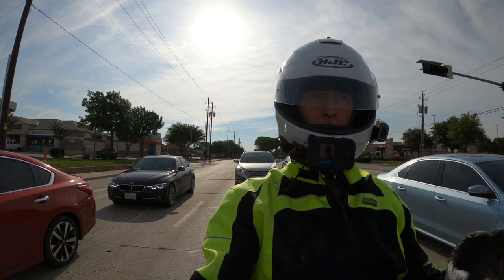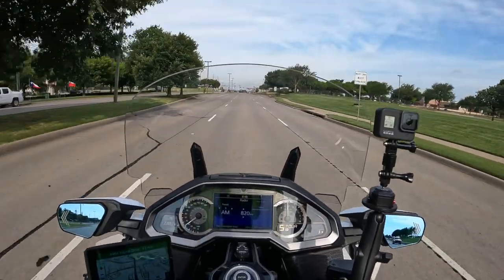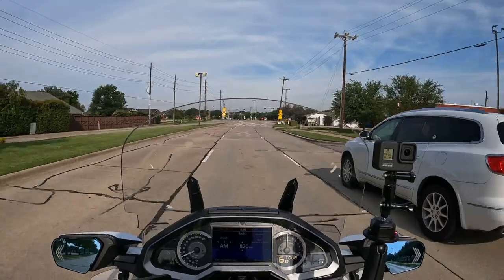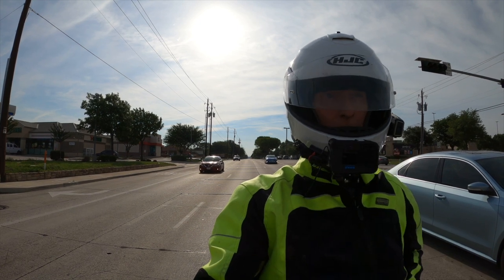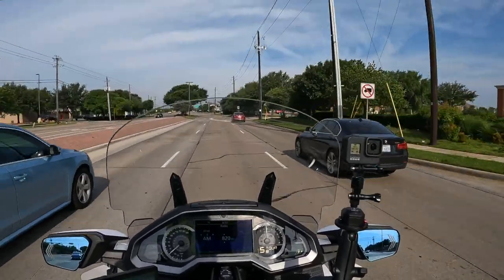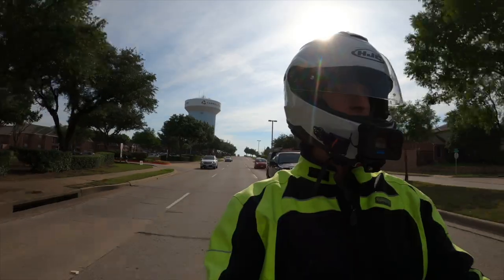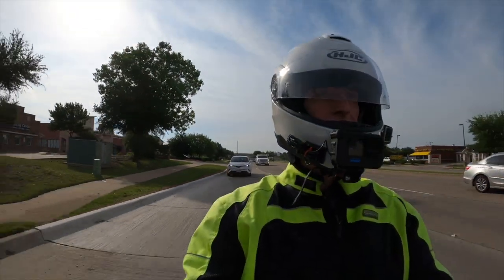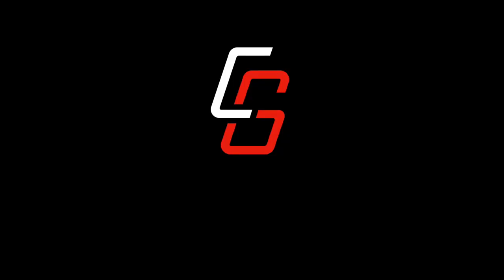A 4-Day California to Texas Road Trip Is Coming! | Cruiseman's Moto Vlogs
Get all the detes on a Cruiseman road trip coming next week.